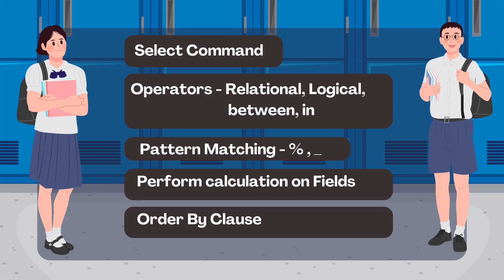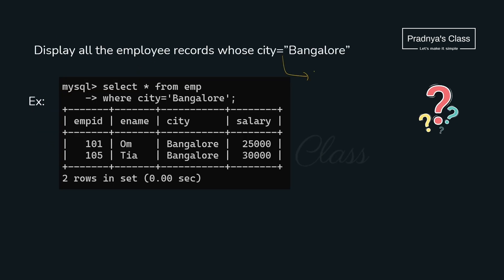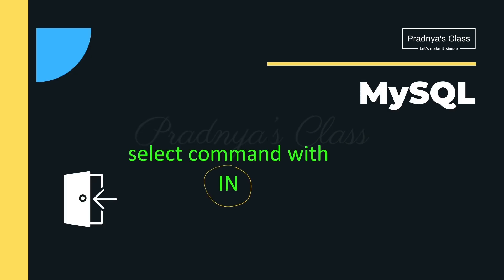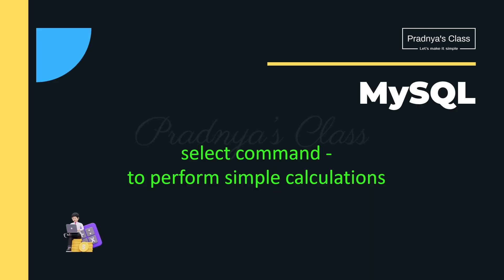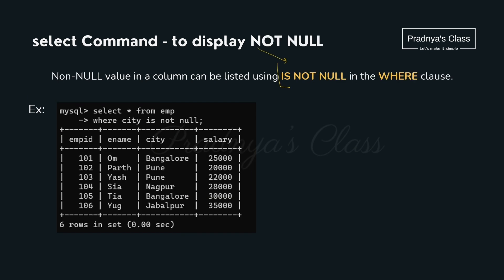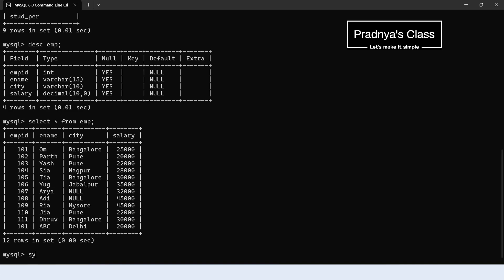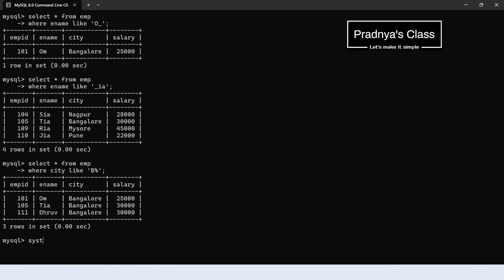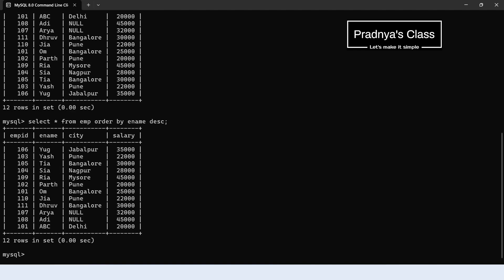DATABASE and MySQL | SELECT Command | Class 12 Computer Science | ENGLISH